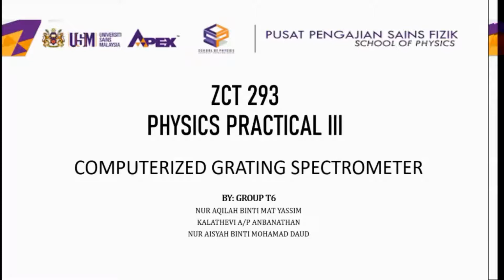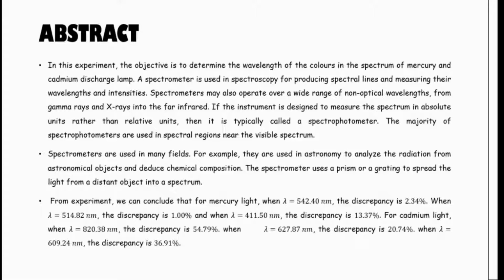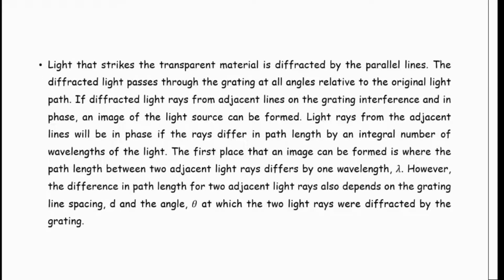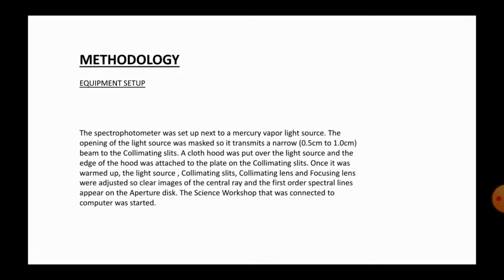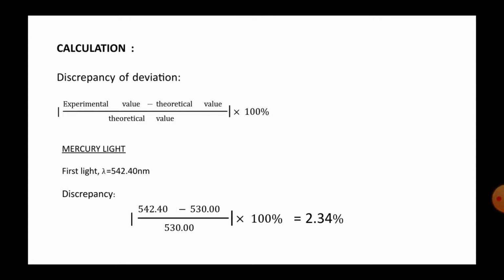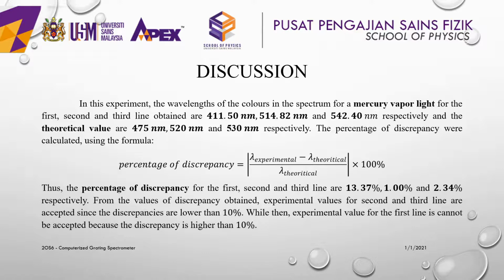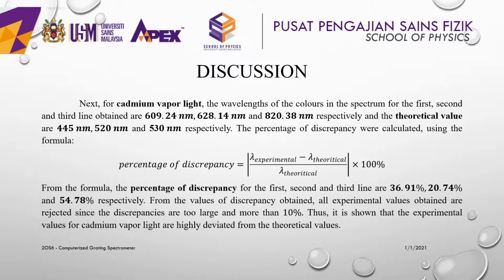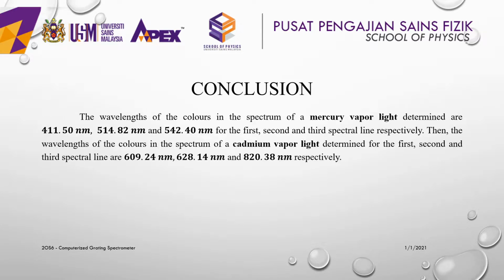20S6 - COMPUTERIZED GRATING SPECTROMETER